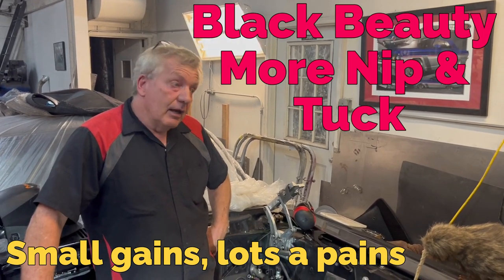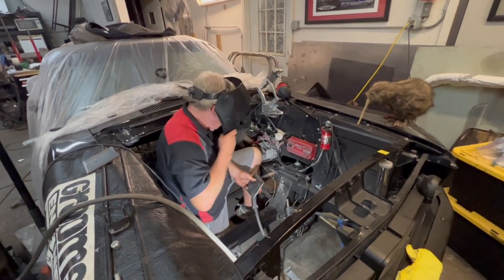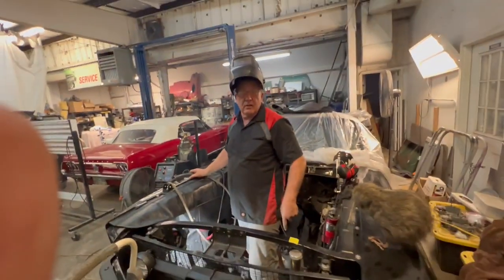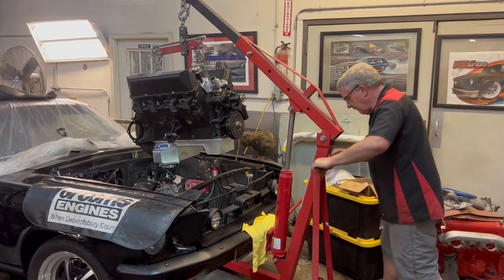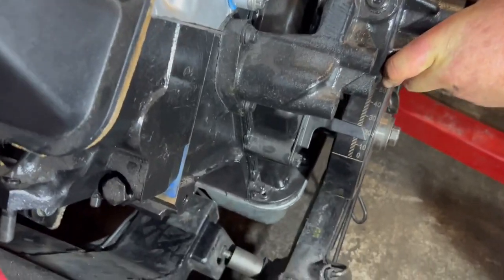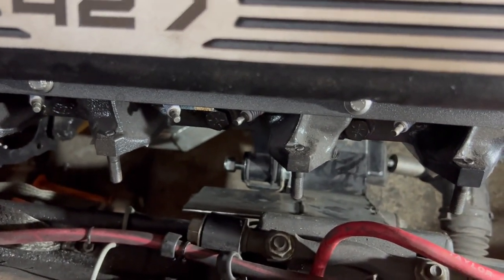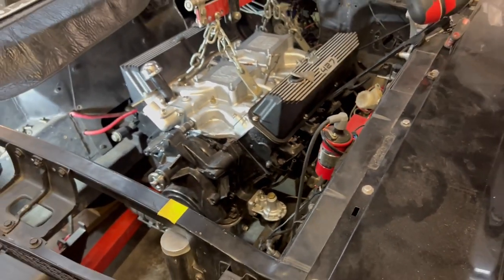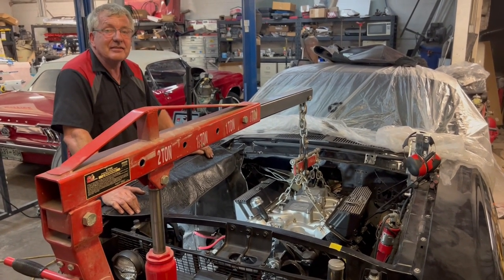Black Beauty, More Nip & Tuck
Today we creep the engine back a little further in search of the sweet spot to mount this huge FE engine in the Mustang.